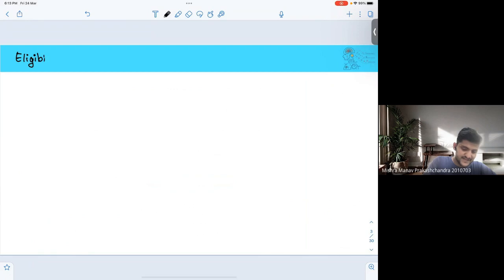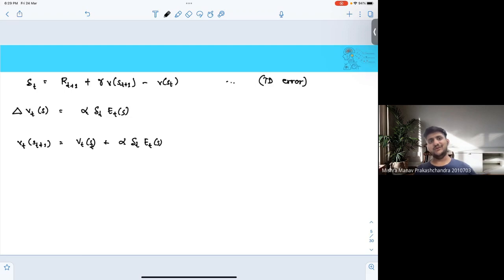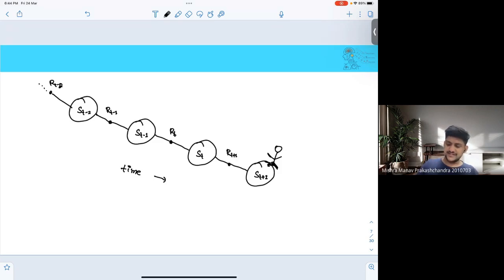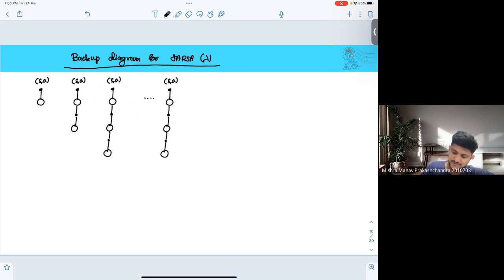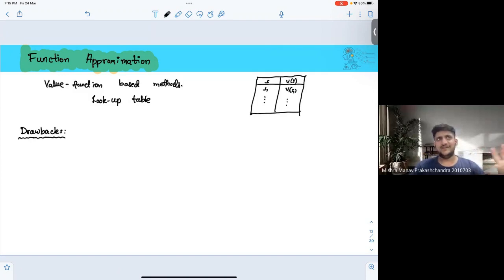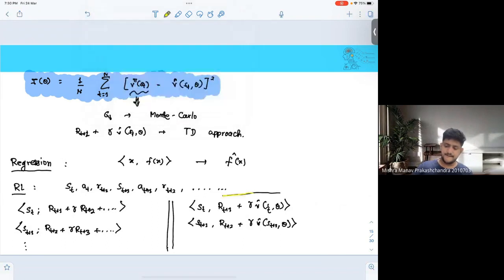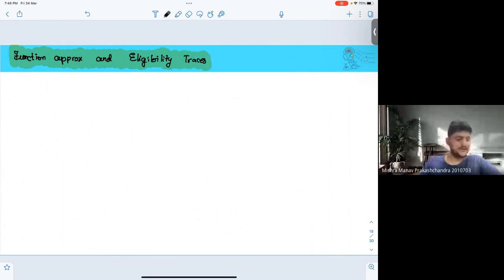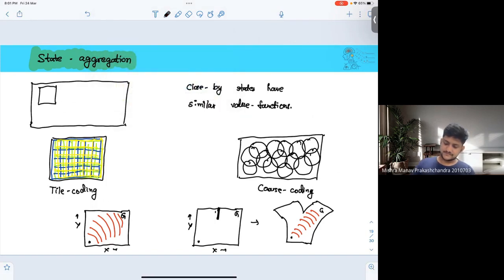Live session for the NPTEL Course on Reinforcement Learning 2023 - (Week 8)